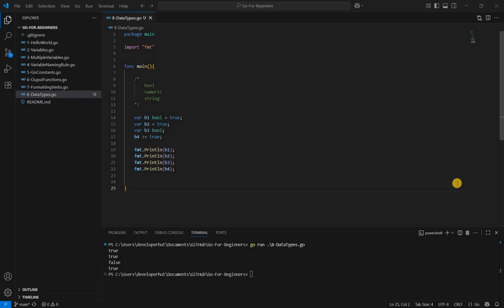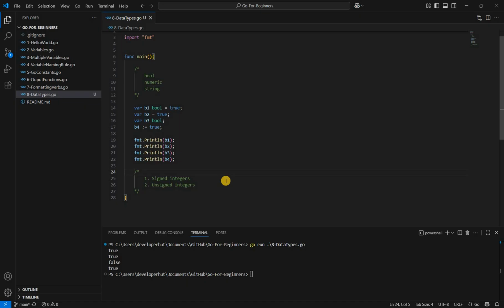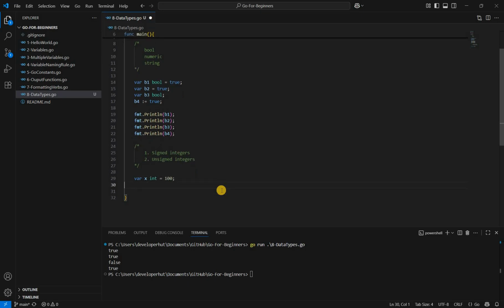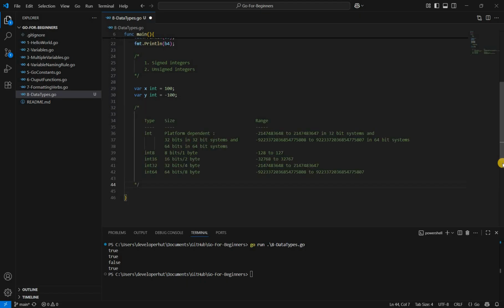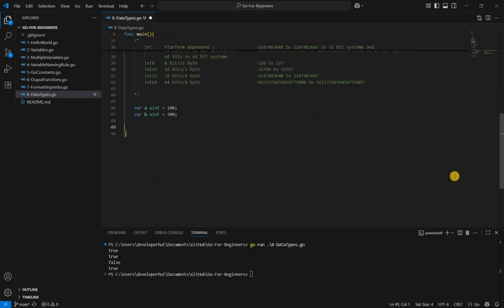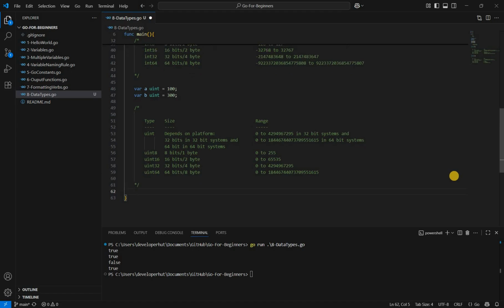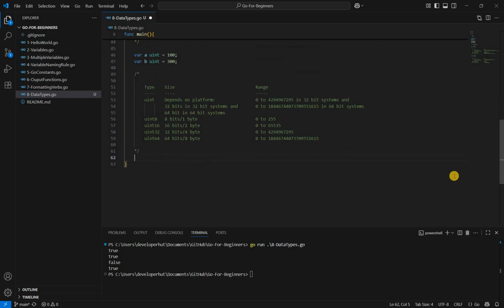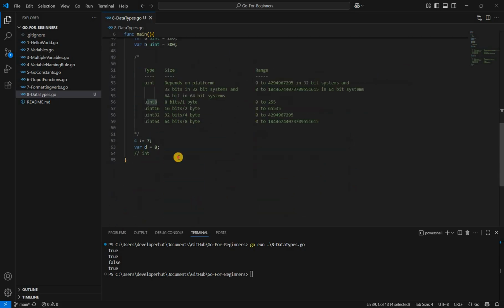#13 - Go Data Types - Integer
In this video, we dive deep into the Integer Data Type in Go and explore how numbers are represented and used in Go programs.

What you’ll learn in this session:

 - Understanding the Integer Data Type in Go
 - The difference between Signed Integers and Unsigned Integers
 - When to use signed vs unsigned integers in real programs
 - Practical examples with simple code demonstrations

By the end of this session, you’ll have a solid understanding of how integers work in Go and how to use them effectively in your programs.